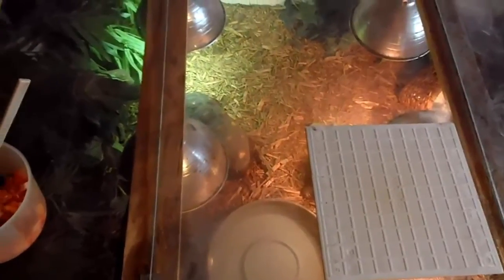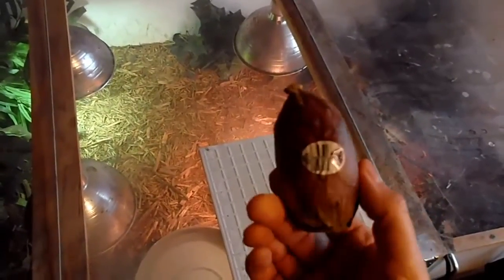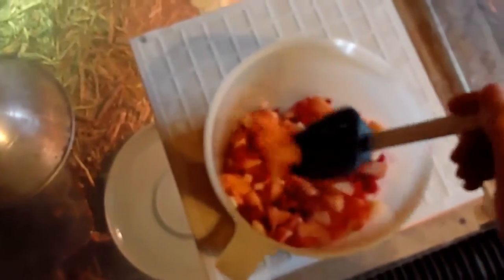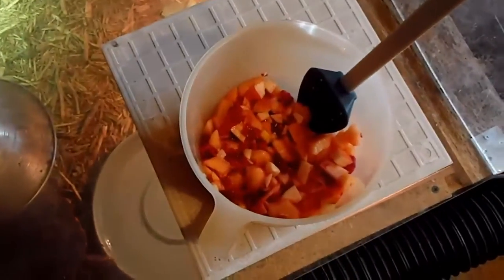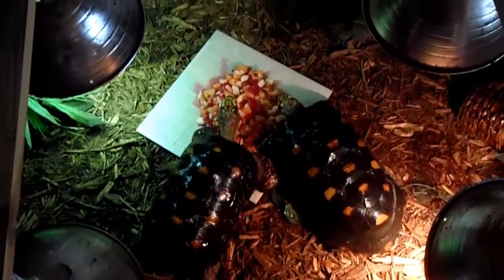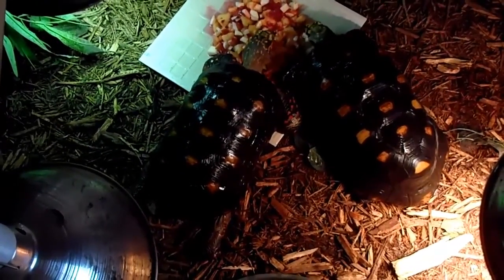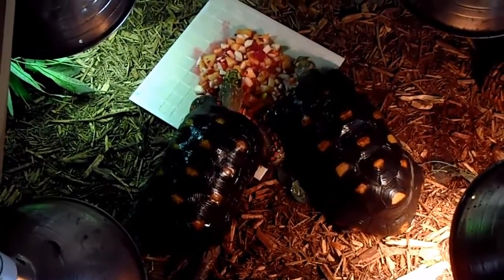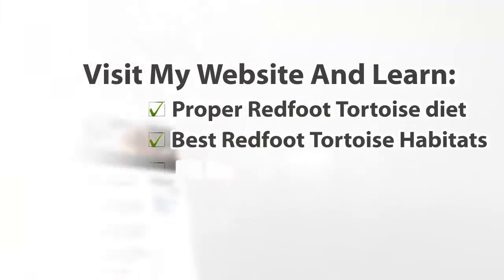Redfoot Tortoises and the Calcium to Phosphorus Ratio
A short video where I briefly discuss the Calcium to Phosphorus ratio and why it's the one piece of chemistry you need to know when feeding your Redfoot or any tortoise.